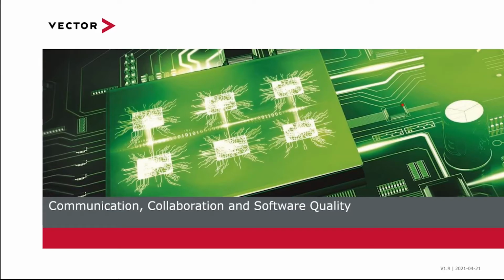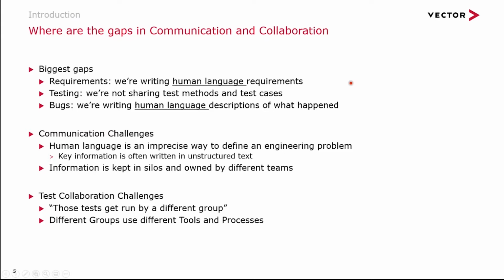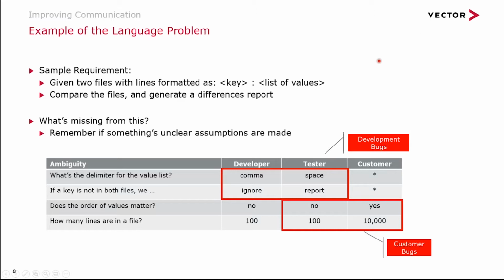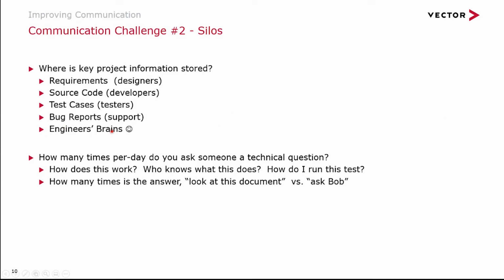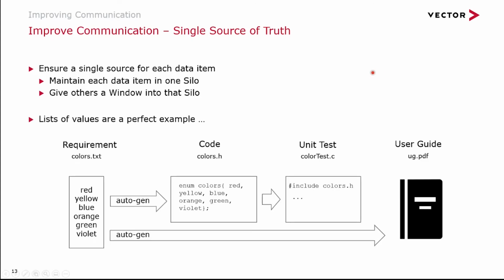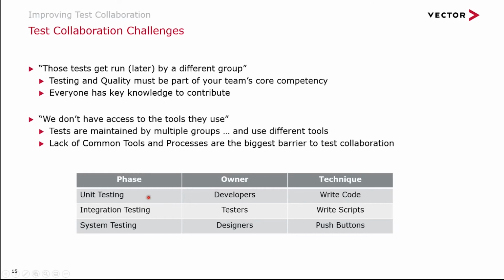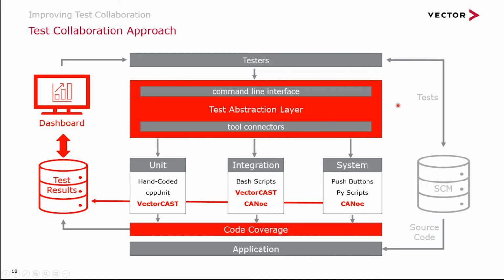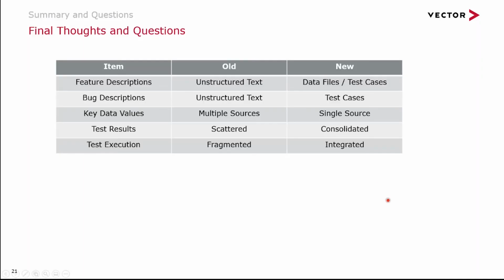How Communication and Collaboration Affect Software Quality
This session focuses on the how communication and collaboration affect software quality.  We’ll look at areas where communication often breaks down within development groups, and suggest tools and techniques to improve collaboration within your team.

Missed the event? Never miss another